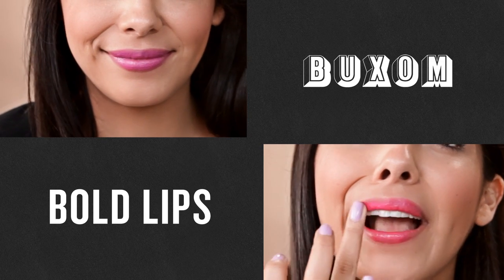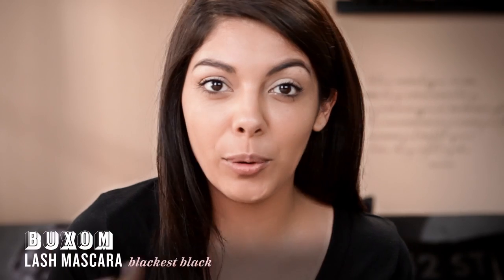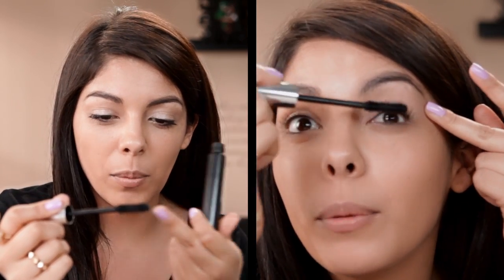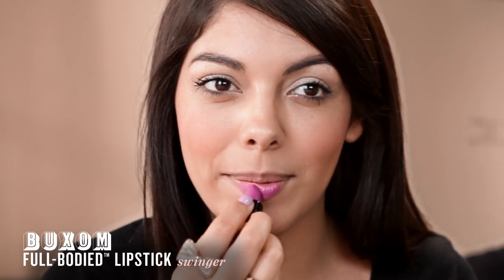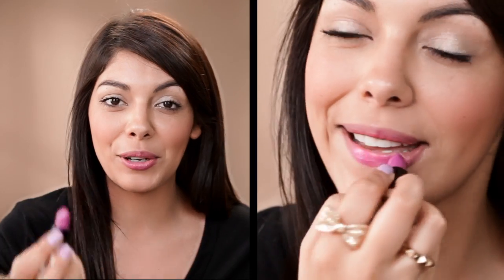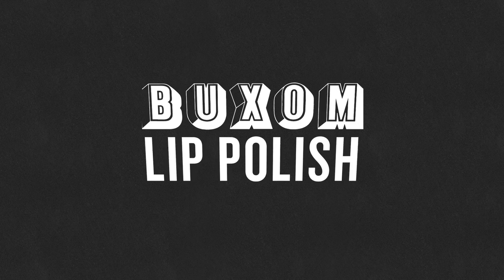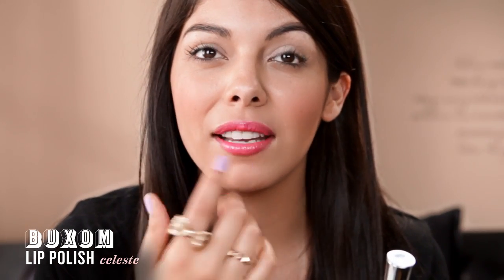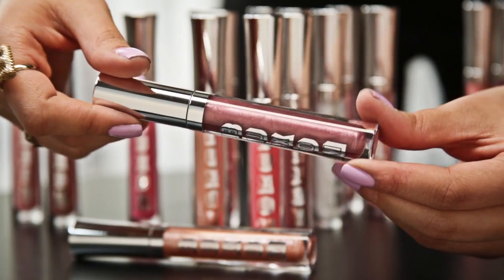How to Rock a Bold Lip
I had so much fun working with the POPSUGAR and Buxom Cosmetics! I've had the pleasure to work with so many amazing brands thanks to all of your support and love! THANK YOU!!

My Public Mailing address:
SCCASTANEDA
POBOX 1103